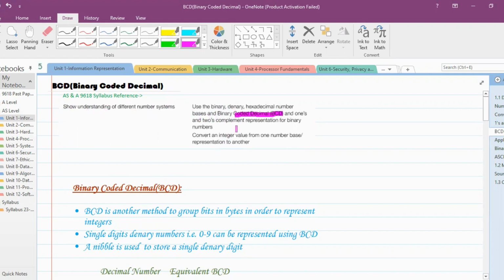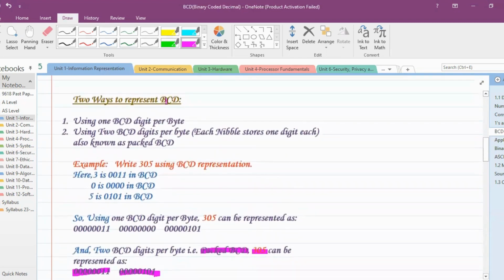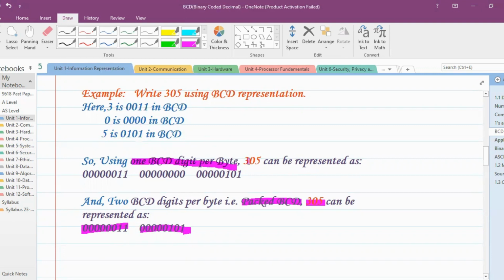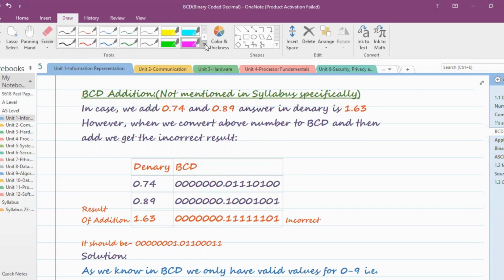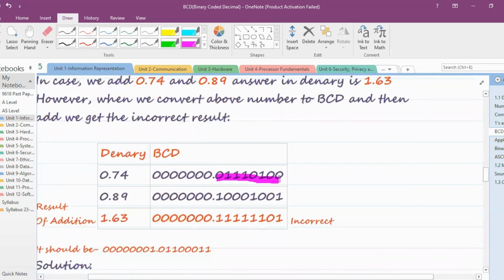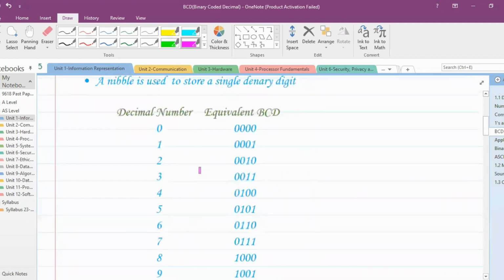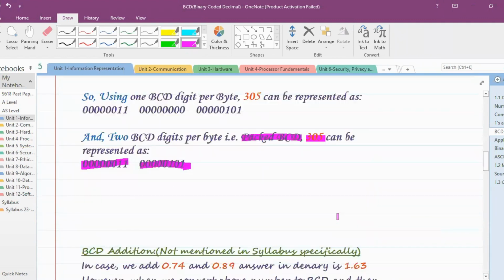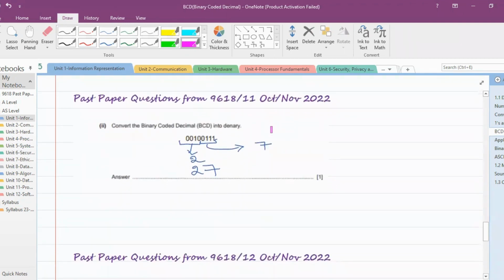Binary Coded Decimal(BCD), Applications of BCD & Hexadecimal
Paper 1:Unit 1-Session 7:Binary Coded Decimal, Applications of BCD and Hexadecimal